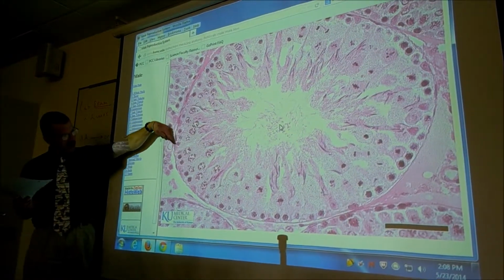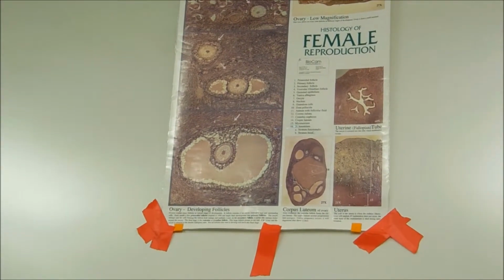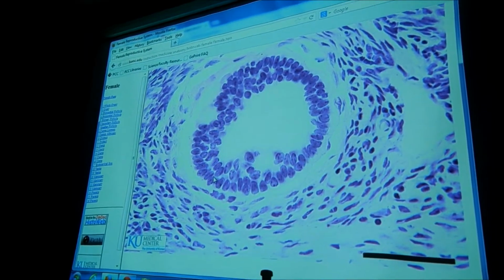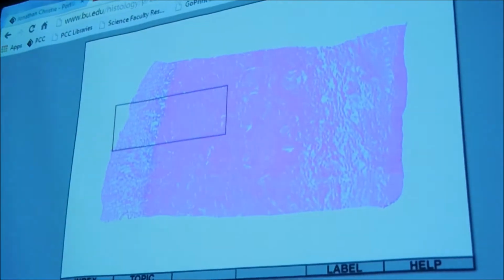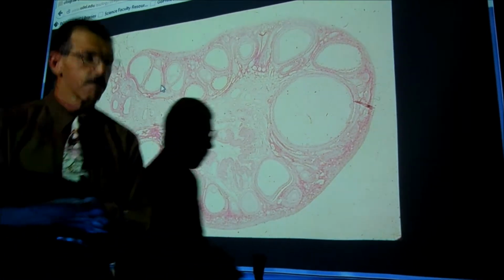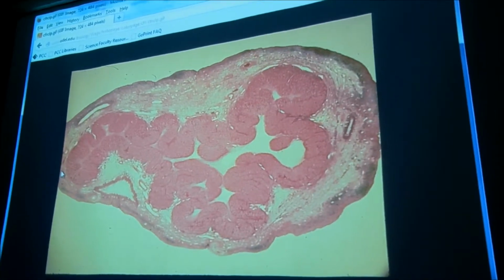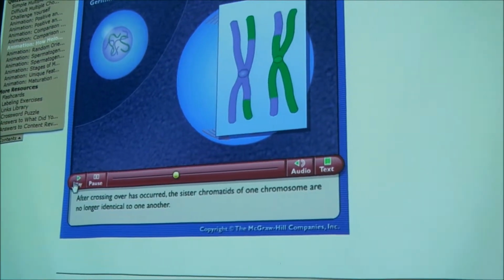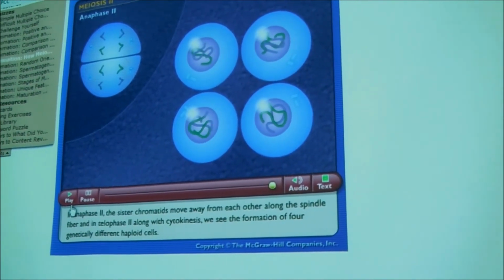BI 233: Gametogensis & Female Cycles